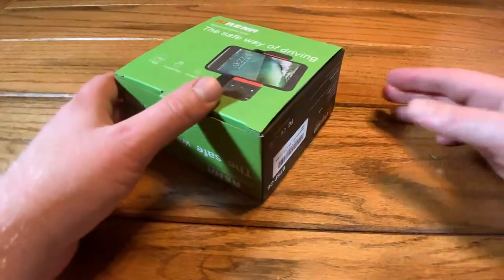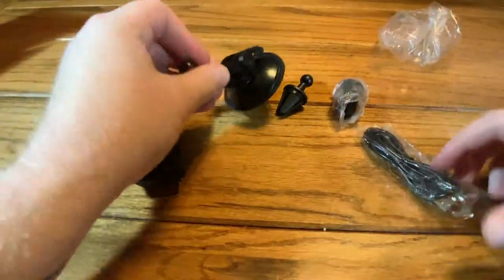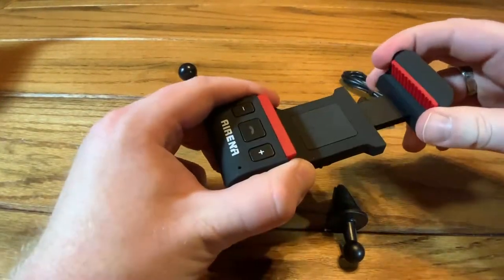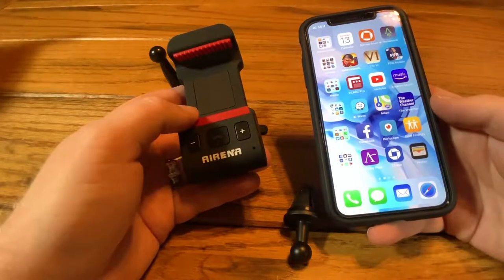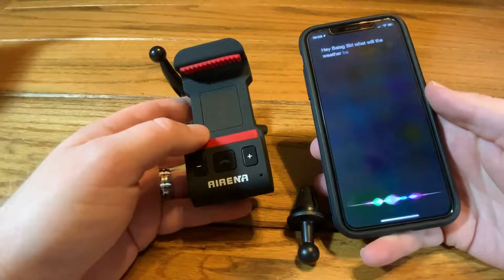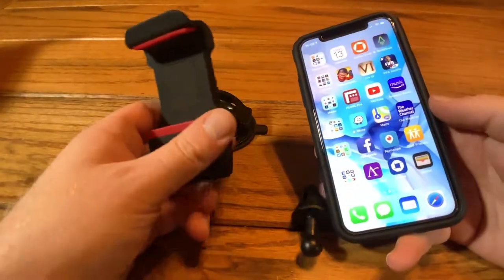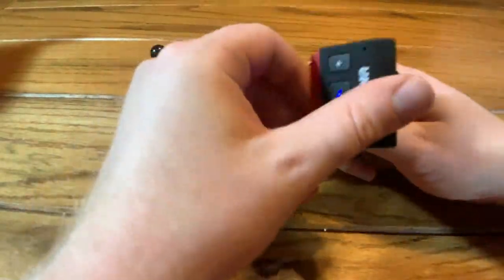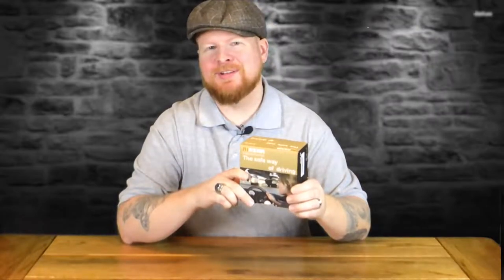Cheap Car Speakerphone! Great for Rideshare Drivers!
In this video Slick checks out a cheap hands free bluetooth option for your car! Cheap speakerphone!

This product was provided for this review. If you do decide to make a purchase, don't worry - this commission comes at no additional cost to you! You’ll just be helping to support Slick Reviews. In fact, in some cases they may even save you money or give you additional bonuses I've negotiated. Thank you for supporting Slick Reviews!